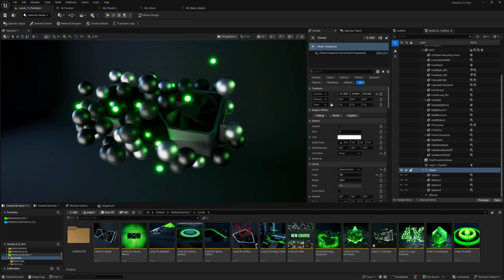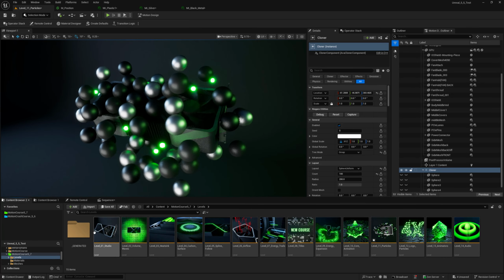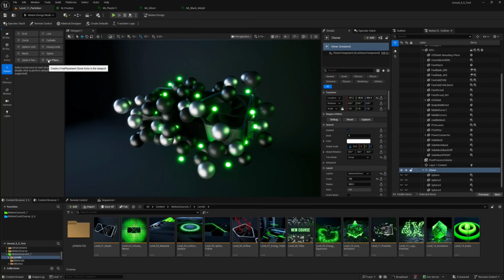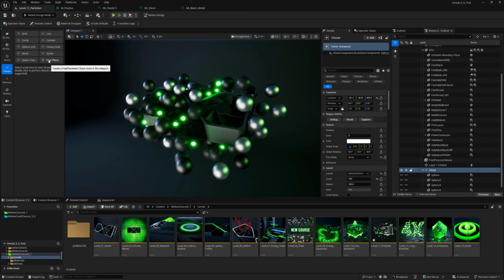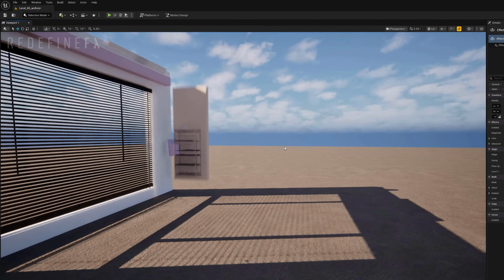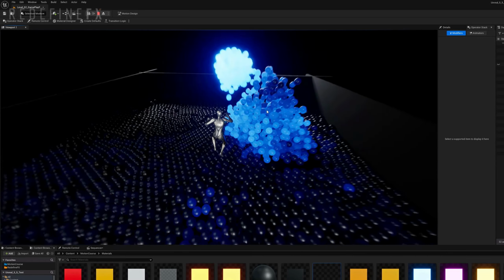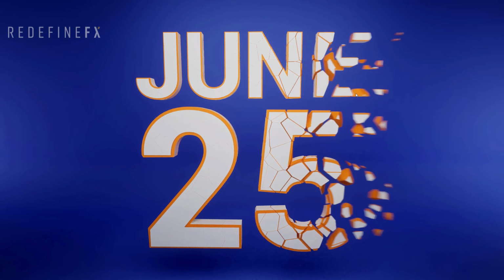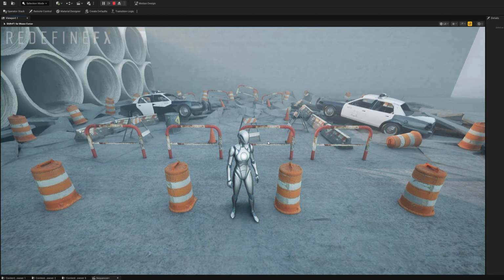17: Advanced Features Overview